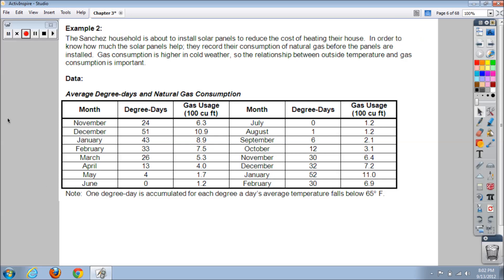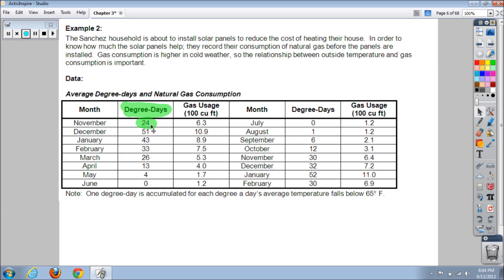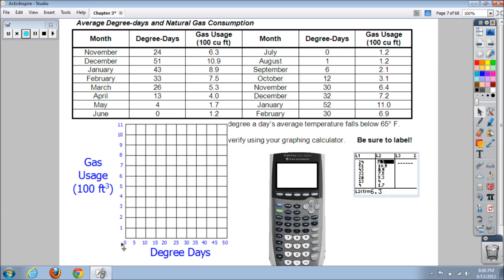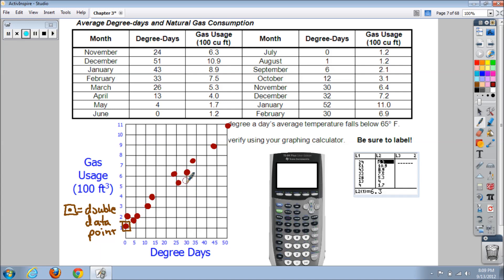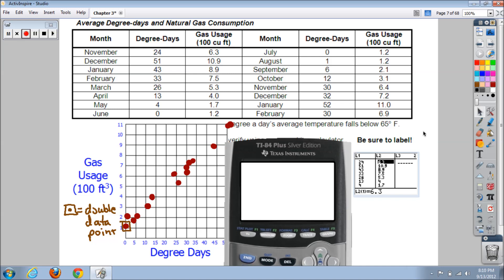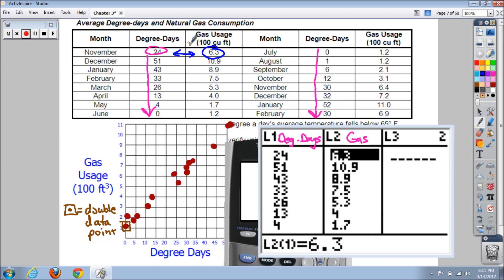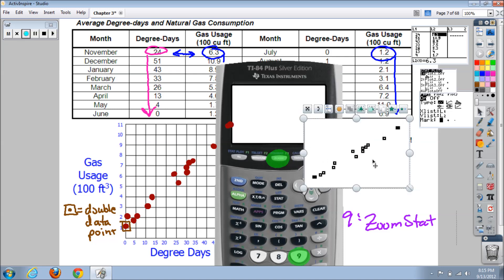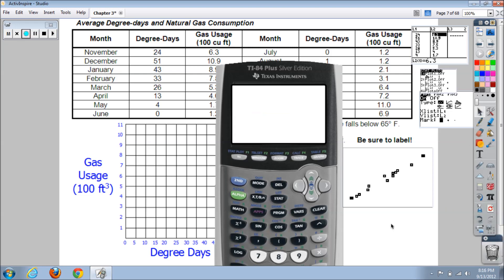Chapter 3, Lesson #2 - Scatterplots + Calculator